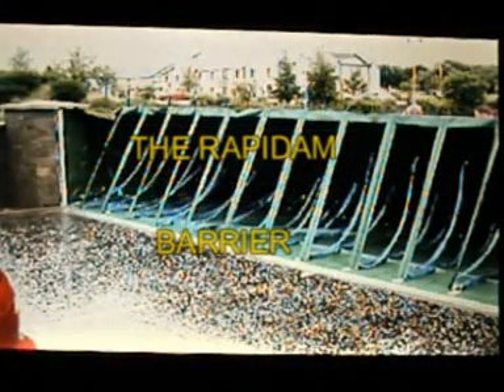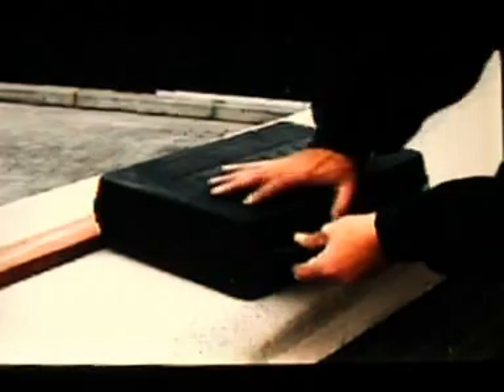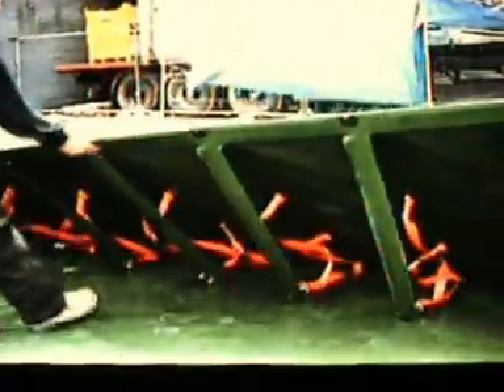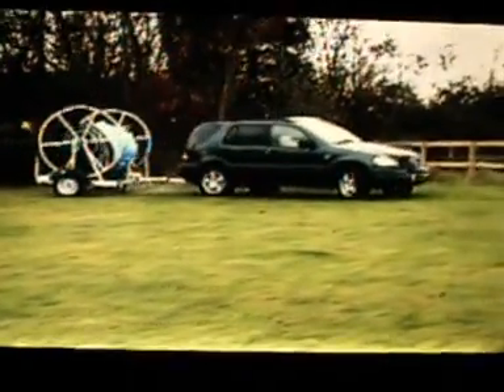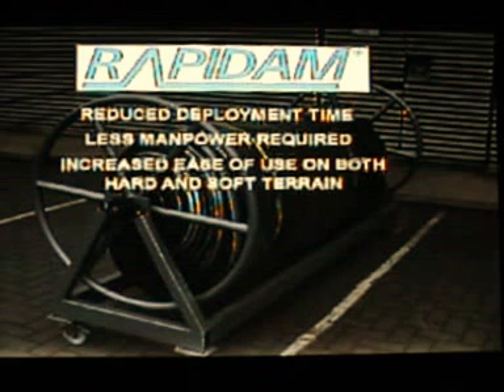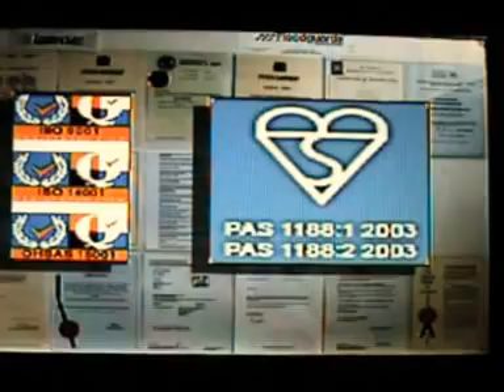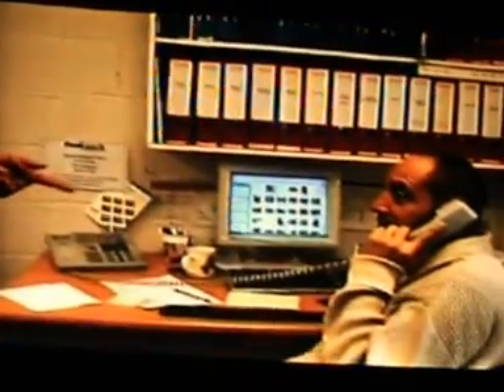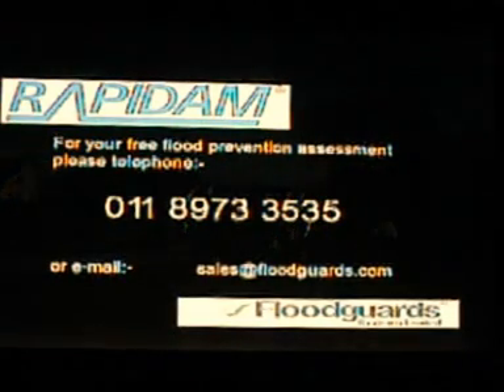FLOOD PREVENTION FOR DUMFRIES 2011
A film about a flood barrier that I first brought to Dumfries in 2000 and again in 2004. As you will see the barrier has been rigorously tested and has received 2 British kite marks. It also won a top award for being the most inovated product of the year by the renowned TV programme To- morrows world. As the town of Dumfries has been flooded many many times now and caused countless damage to peoples properties, closes main thouroughfares for traffic, disrupts our emergency services. A recent £20.000 survey comissioned by the council recomends temporary barries as a solution to ths continual flooding. I feel that Dumfries and Galloway council should look at this barrier very carefully in the hope it can be used to control the continual flooding of Dumfries Scotland.
D R Slater